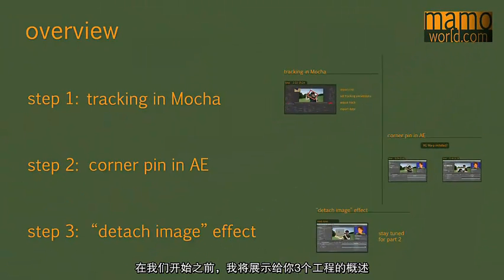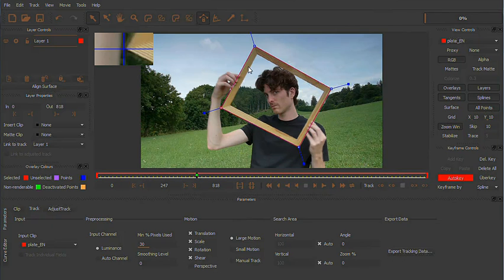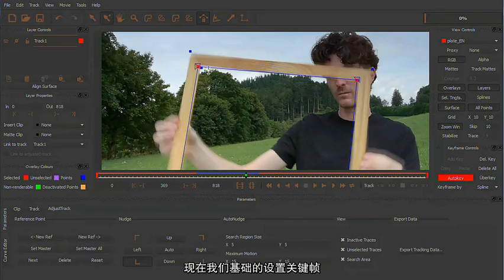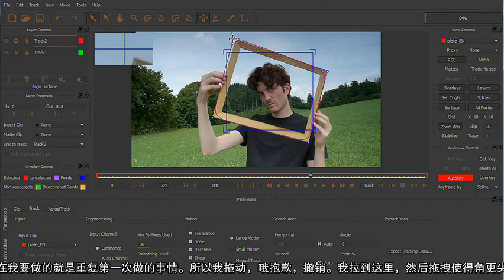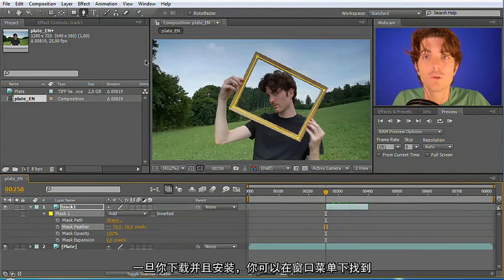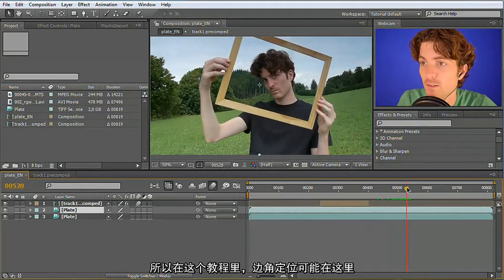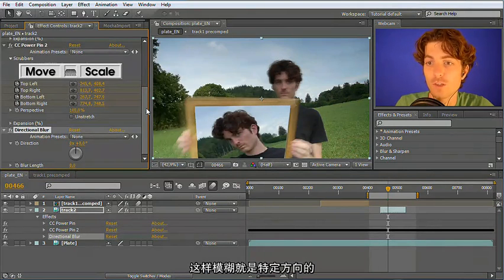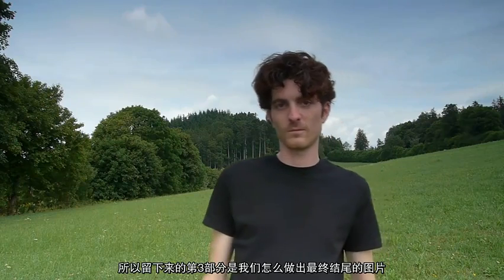Mocha Corner Pin 中文字幕